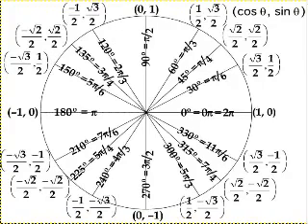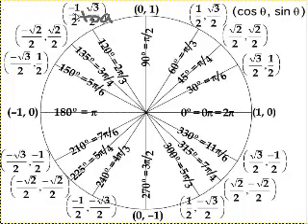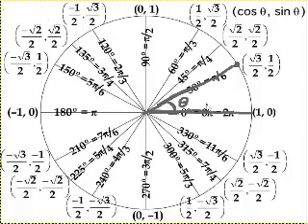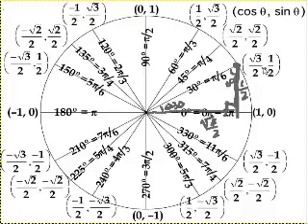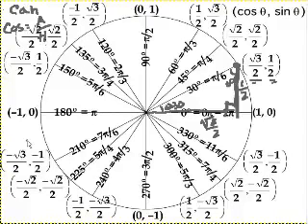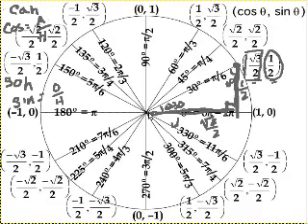The unit circle definition of trigonometric function